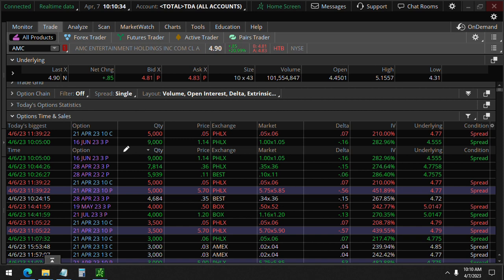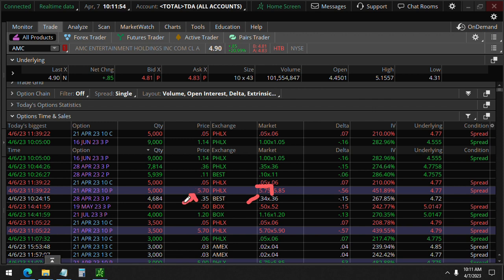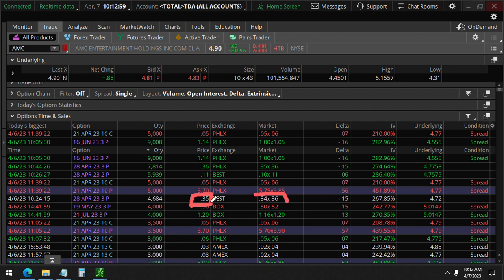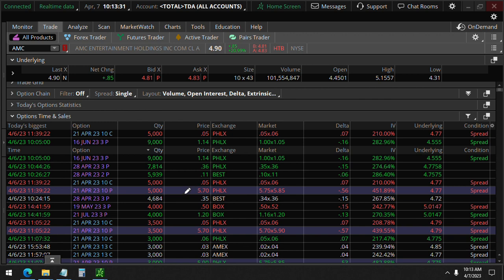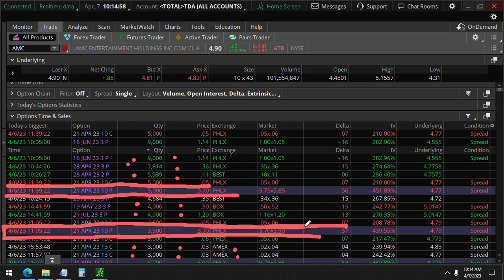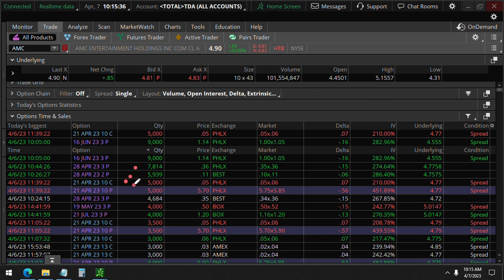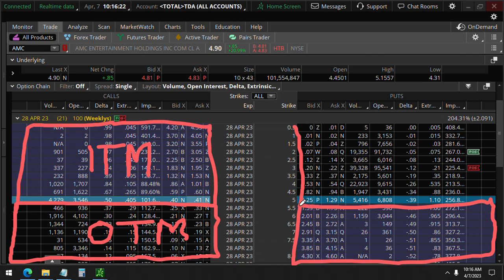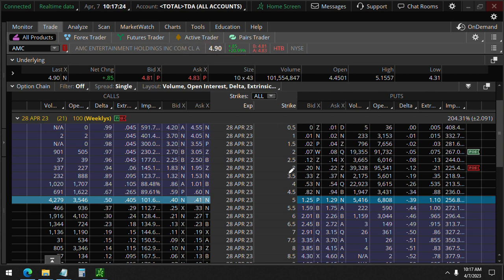What the Colors Mean in Options Time & Sales Tape?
Different colors on the Options Time & Sales help you read the options tape when analyzing unusual option activity.  What do the colors: green, red, white, blue, purple, represent on the options tape of the Thinkorswim (TOS) platform?  We go through an example using AMC to teach you what the colors mean for trading options.
In this video, we mentioned our AMC video of April 5, so you can learn how we successfully called the bottom to participate in a 20% rally in 1 day using unusual option activity as a trading strategy: